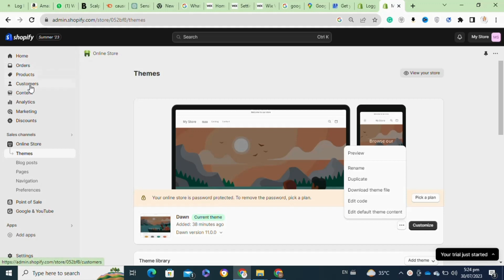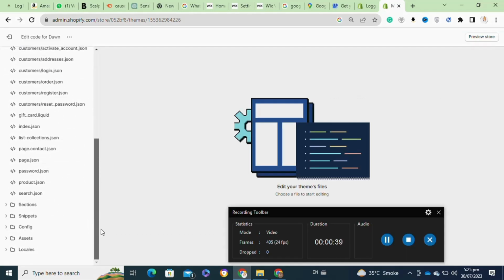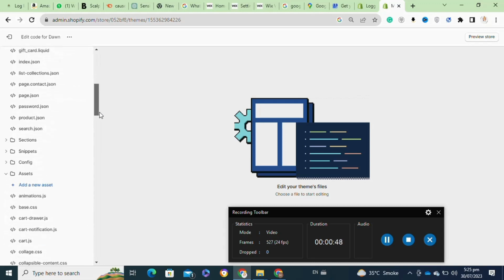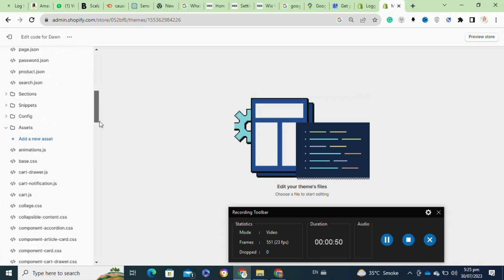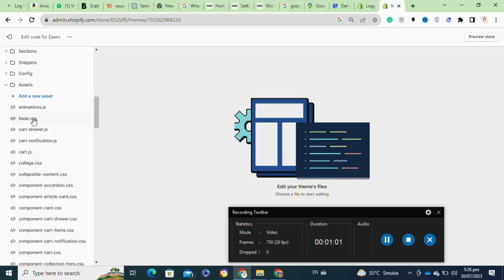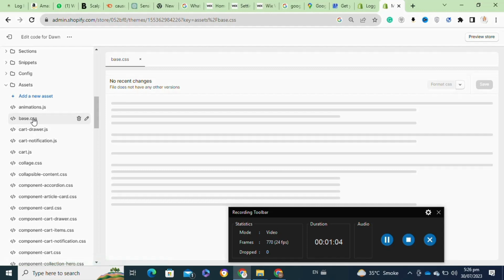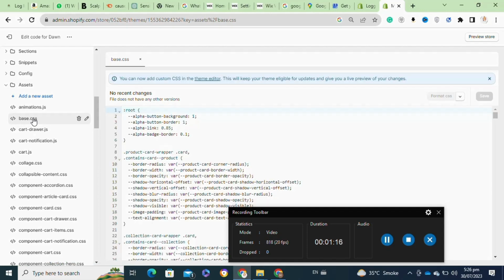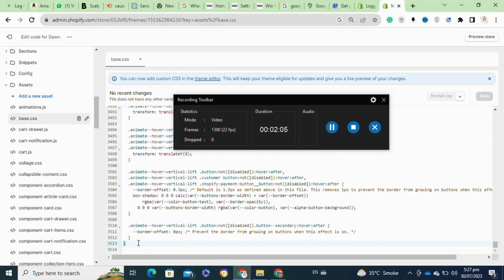REMOVE PAGE TITLE ON SHOPIFY STORE! (QUICK & EASY)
Welcome to our Shopify tutorial on how to quickly and effortlessly remove page titles from your Shopify store! If you're looking to achieve a sleeker and more professional appearance or simply want to customize your store's layout, this step-by-step guide is just what you need.

0:00 INTRO
0:07 TUTORIAL